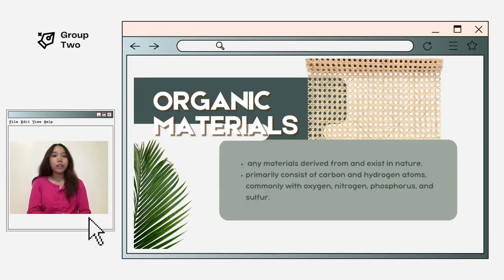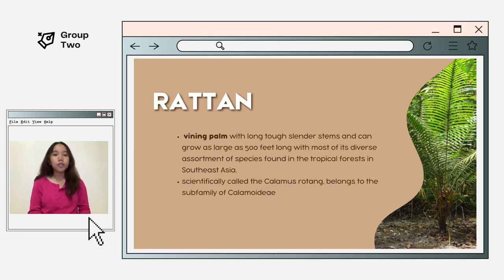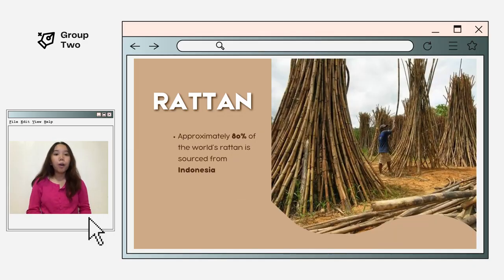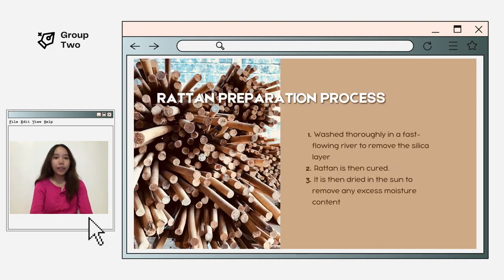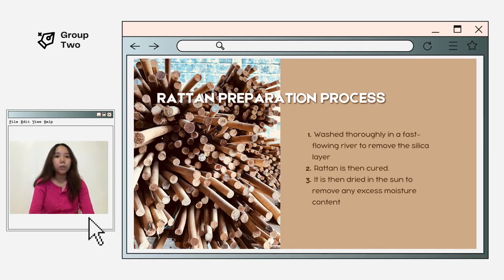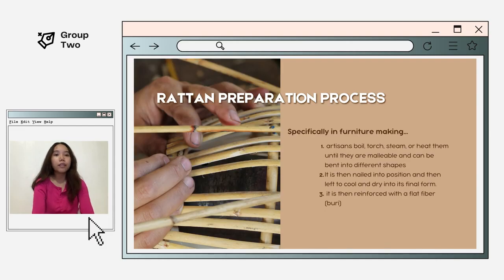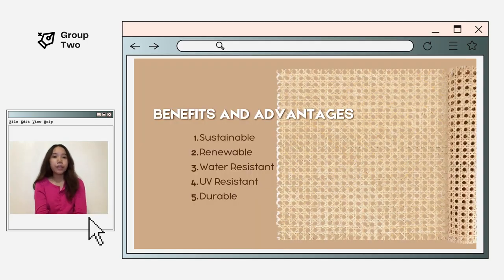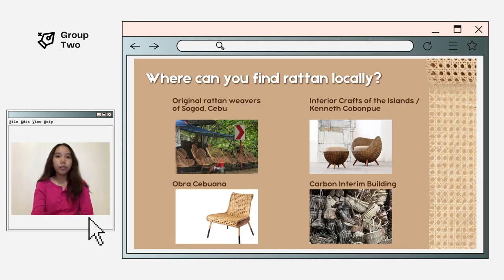Materials Mastery | Rattan, Buri, Nipa, Pandan, Seagrass